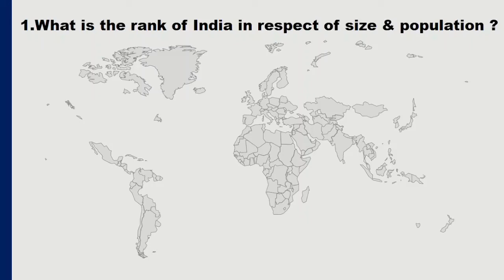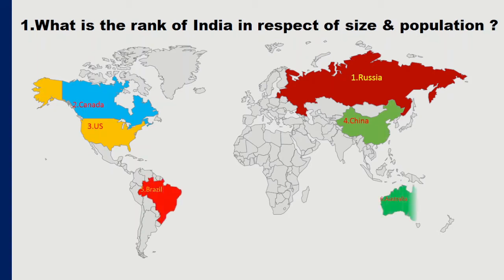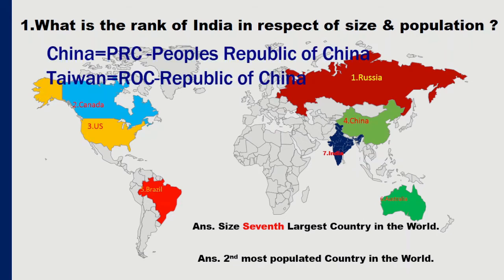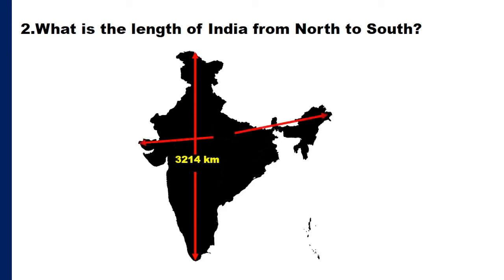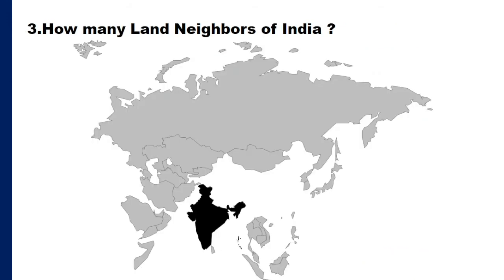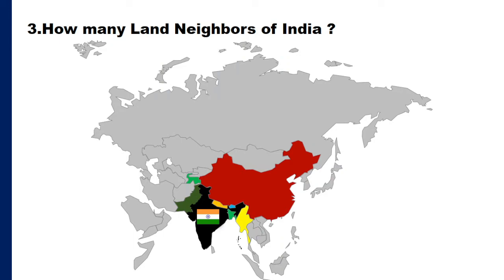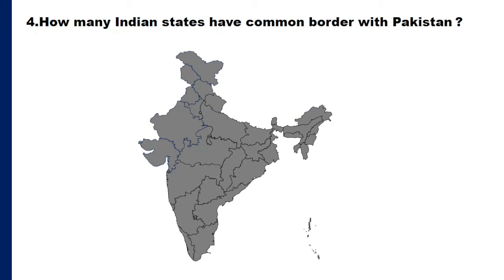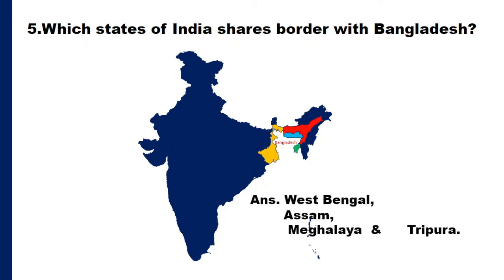TPSC Geography ll Basic of Indian Geography ll Mission TCS TPS - 2022 II TPSC Combined , Lecture-2.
This is Our second video on Mission TCS TPS - 2022,If you are preparing for any TPSC exam like  TCS TPS,TPSC Combined Competitive Examination this lecture will be helpful for you.

0:00 What is the rank of India in respect of size & population ?
1:57 What is the length of India from North to South?
3:10 How many Land Neighbors of India ?
4:42 How many Indian states have common border with Pakistan ?
5:17 Which states of India shares border with Bangladesh?